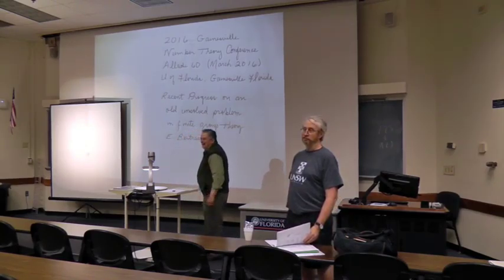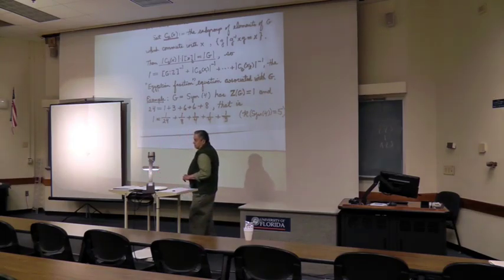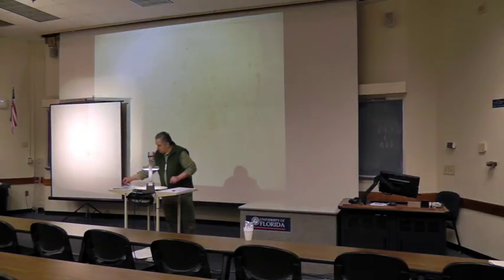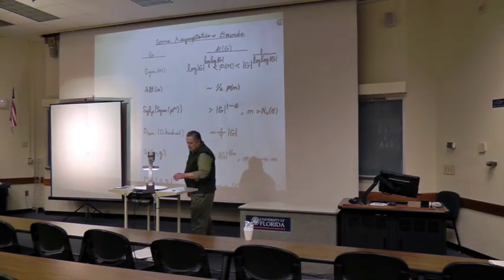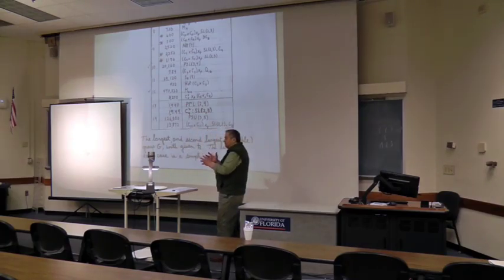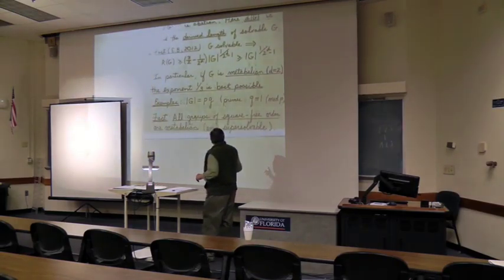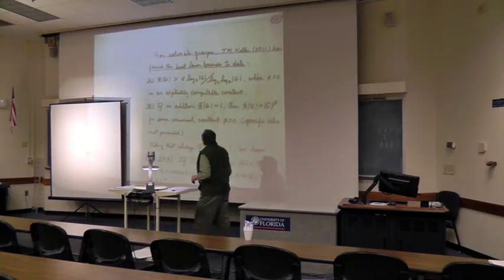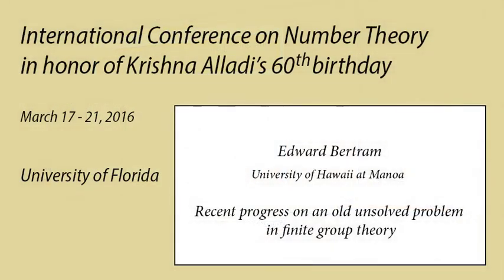UF - Alladi 60 - Edward Bertram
Edward Bertram, University of Hawaii at Manoa
Recent progress on an old unsolved problem in finite group theory